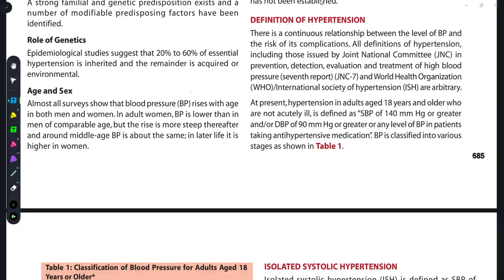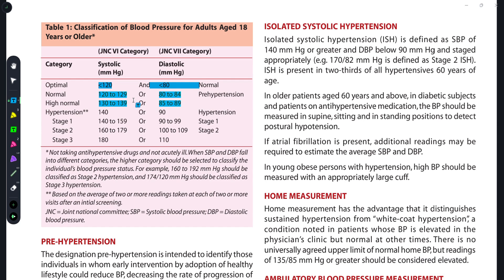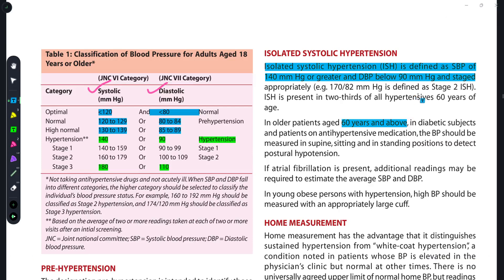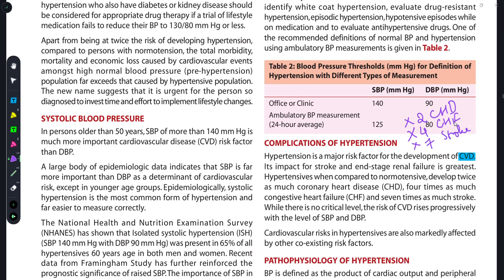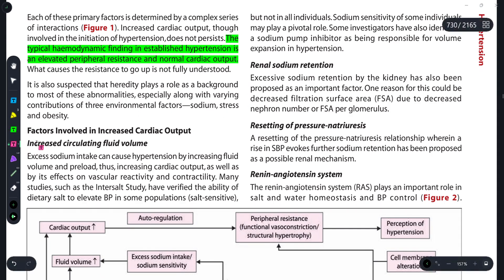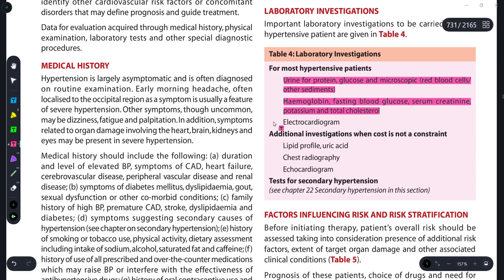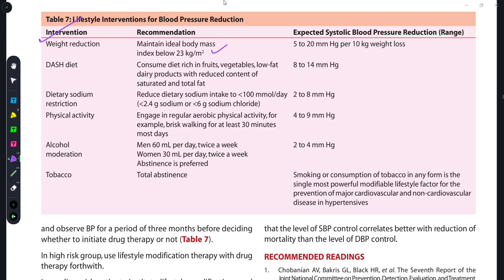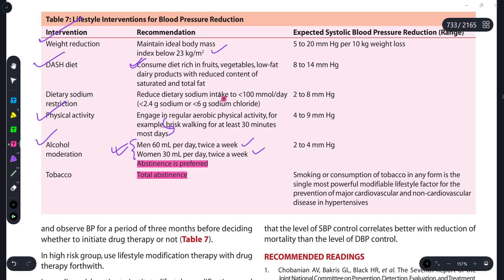||HYPERTENSION-PM LECTURE|| Definition,Causes, Symptoms,Diagnosis,Management, Treatment